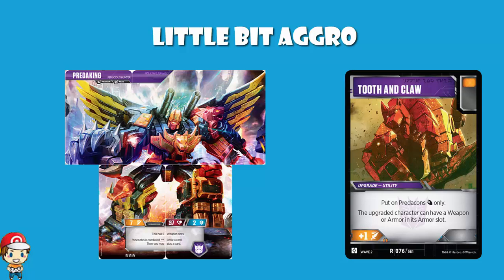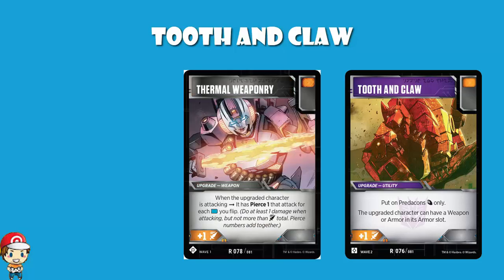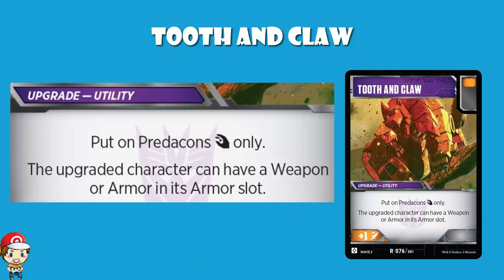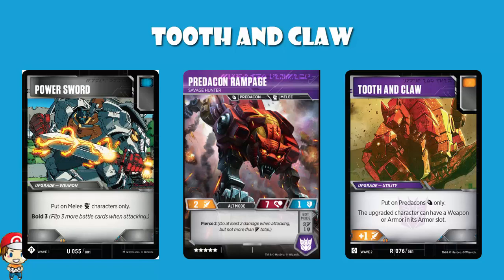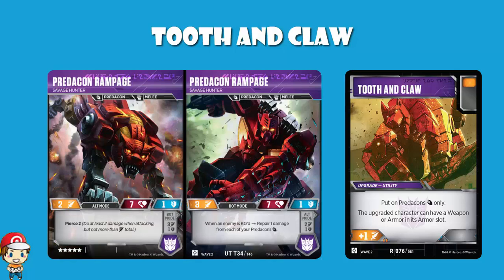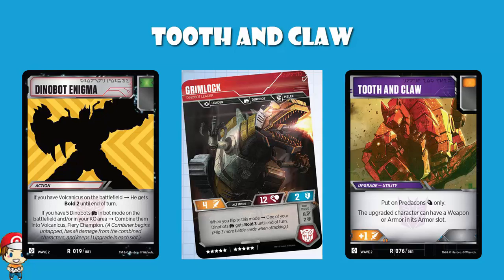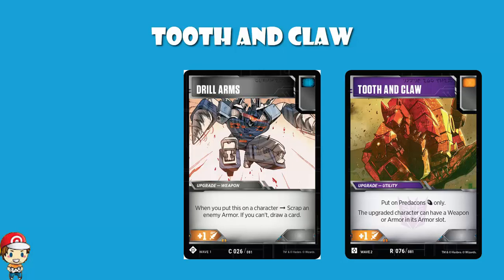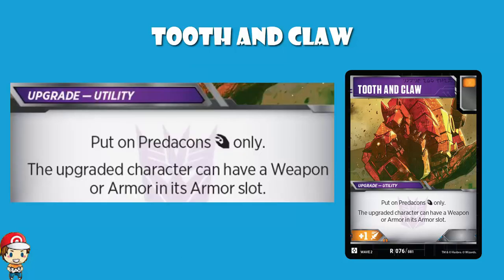Predacons Can Have Extra Weapons Now in the Transformers TCG!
Yesterday we saw Dinobots get some help. Now we have some help for Predacons. Come see!